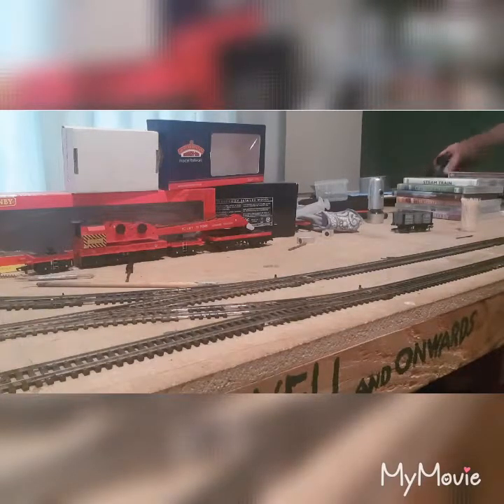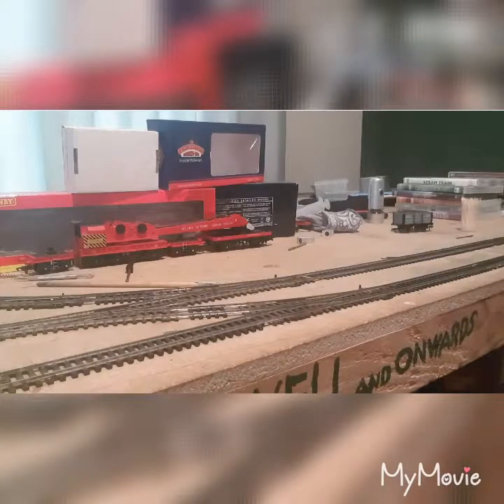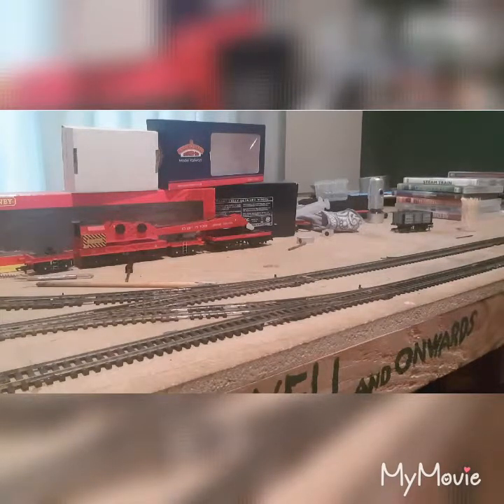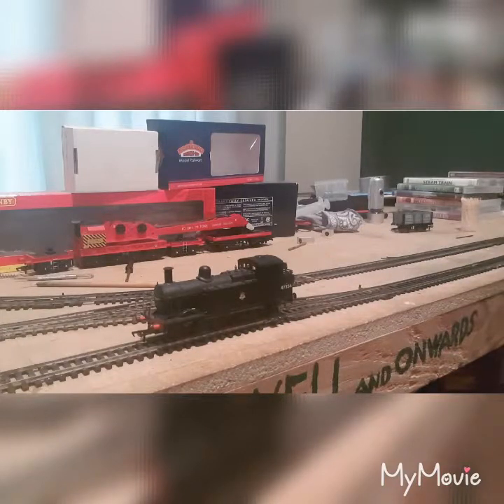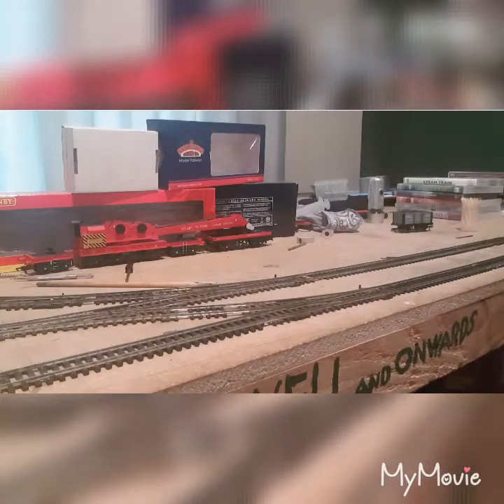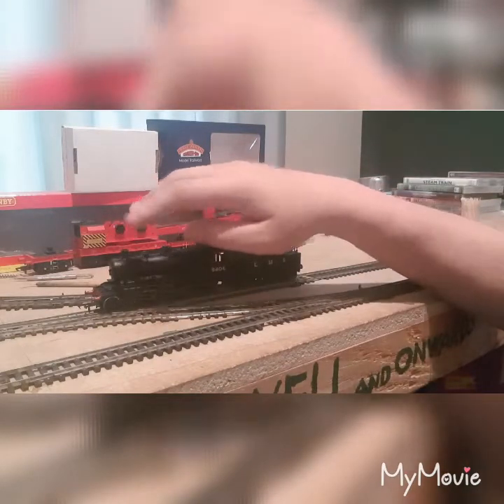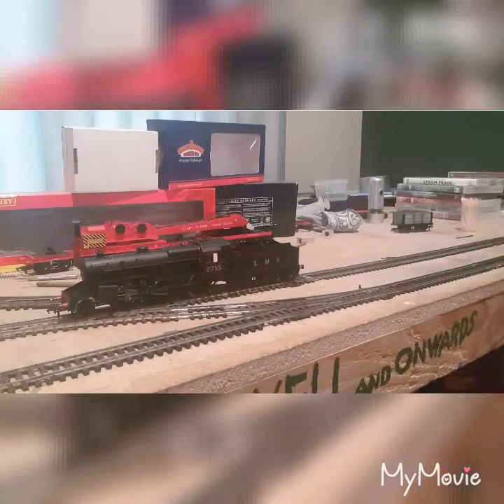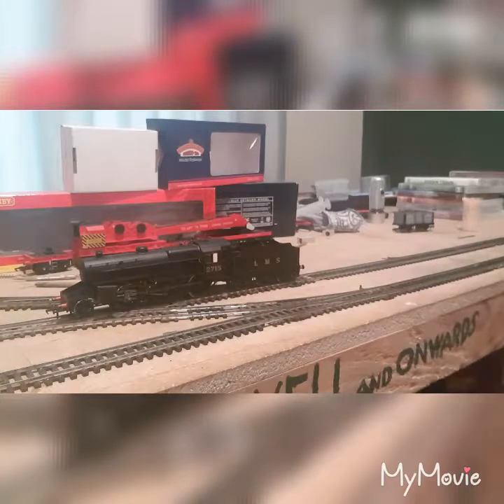My Fleet L M S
all my LMS stock going from smallest to largest sadly i have yet to get a stanier